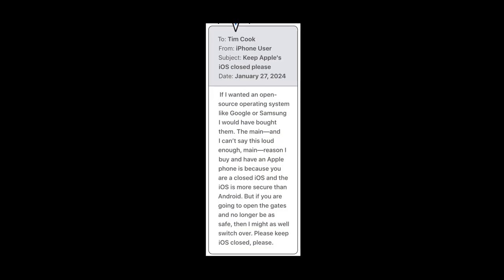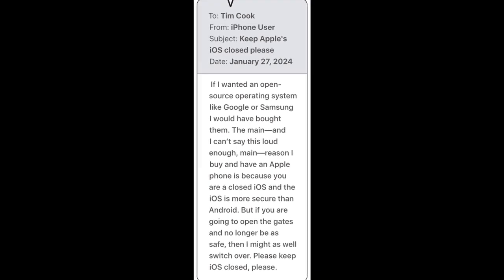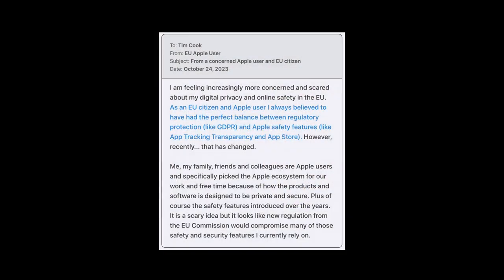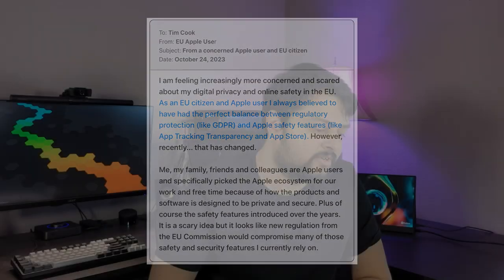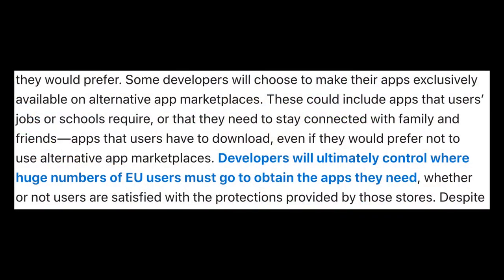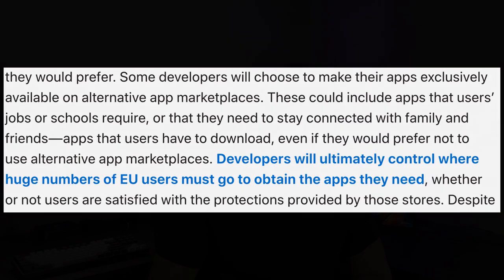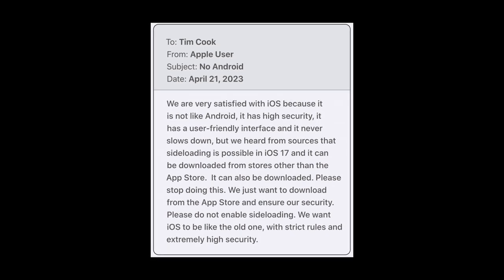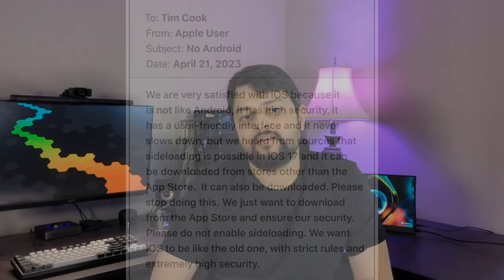Apple doesn't want you to have choice!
Apple is not happy with the EU's Digital Markets Act which provides users more freedom and choice on how they can use devices that they have purchased. Do you think you should have the right to do whatever you want with devices that you own?